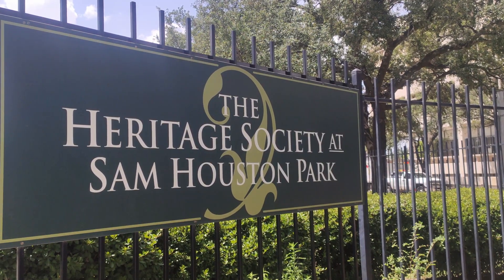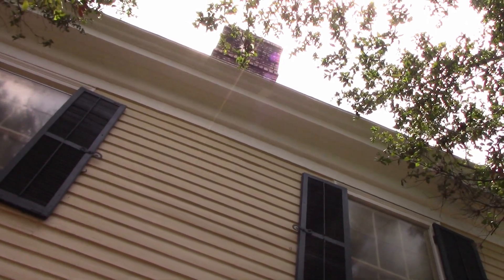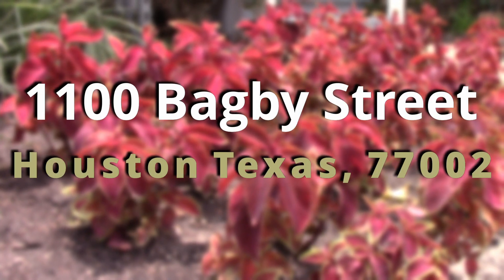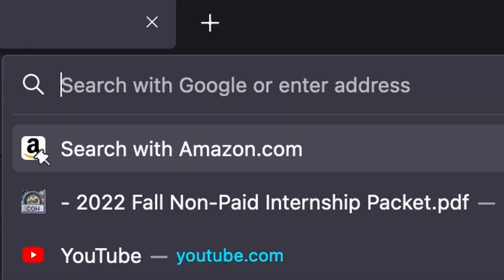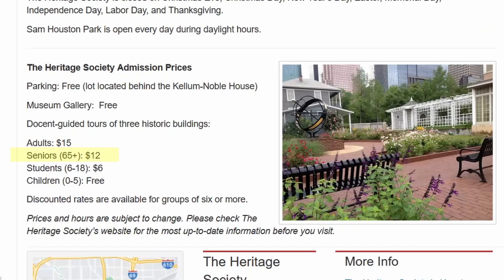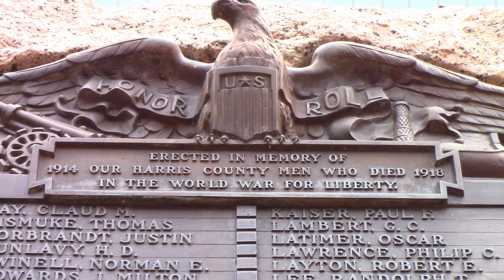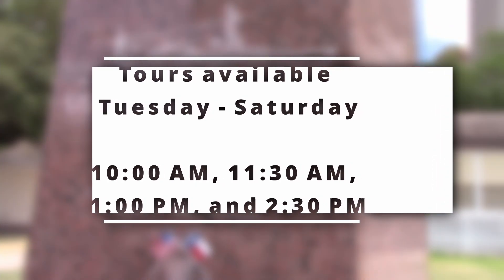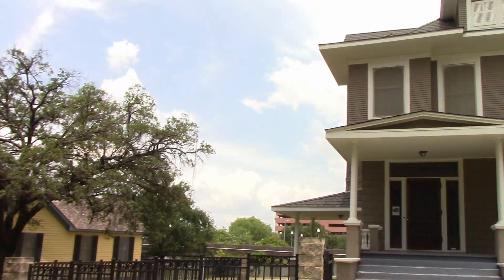The Heritage Society Tour PKG 07 21 2022 Samuel J Solomon